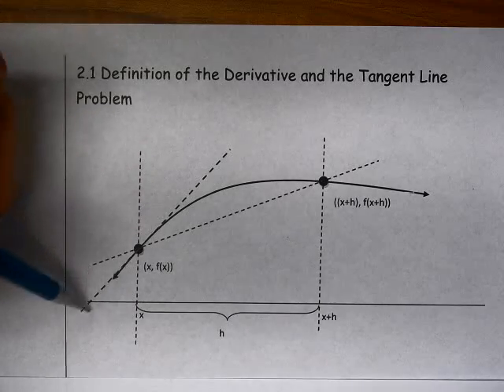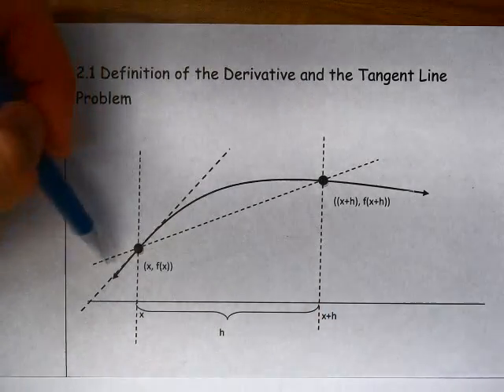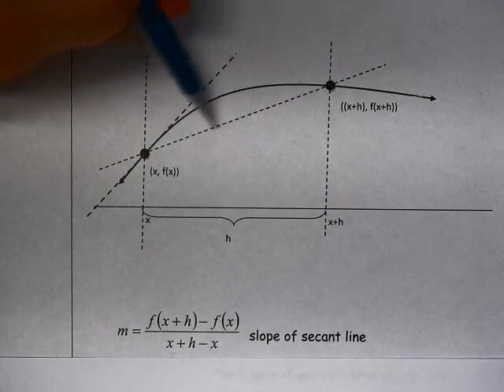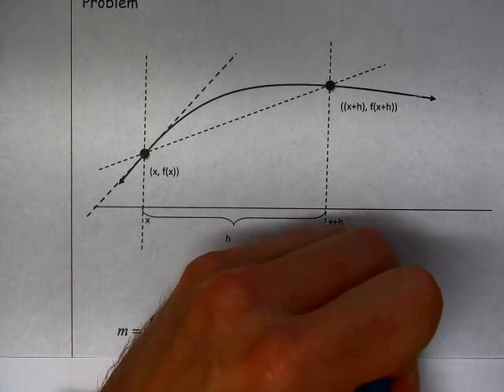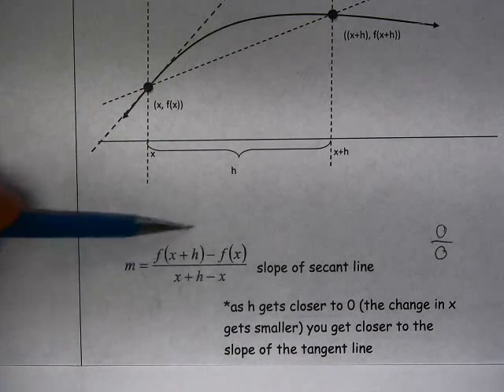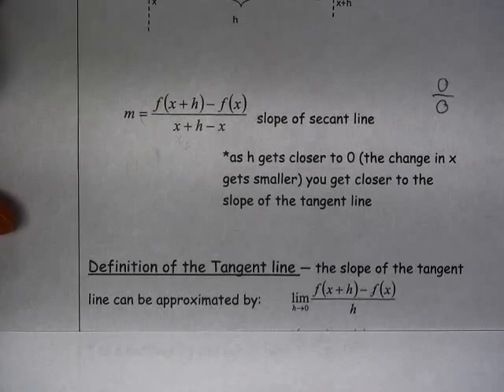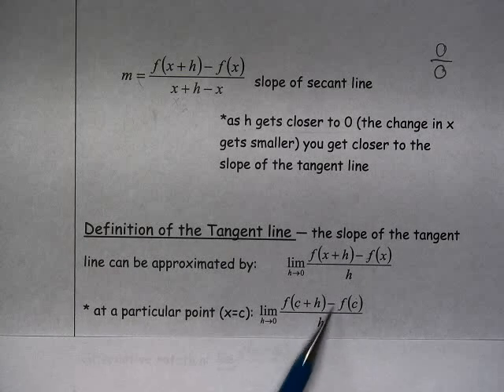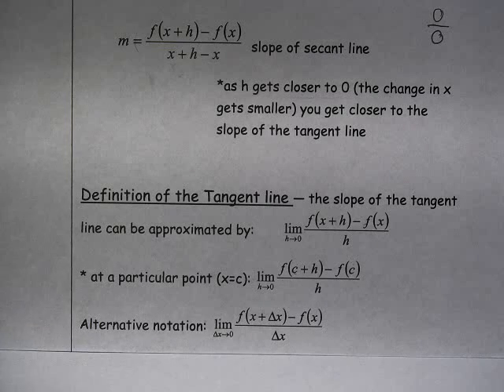Ch 2.1, Page 1